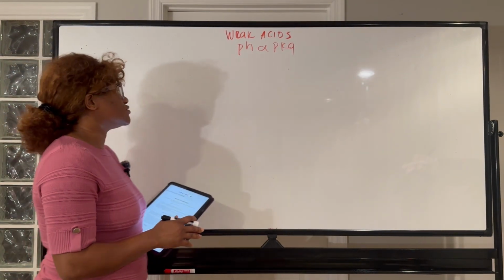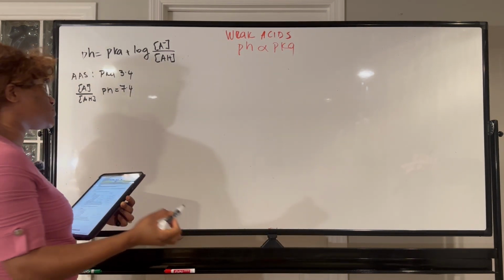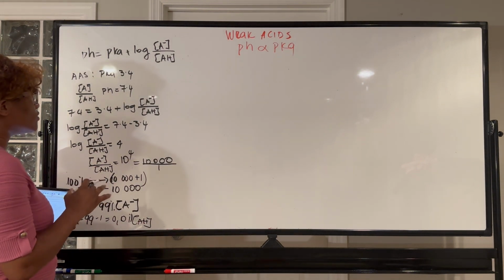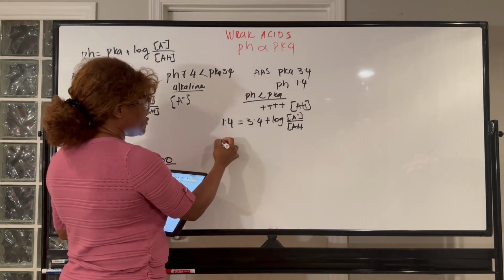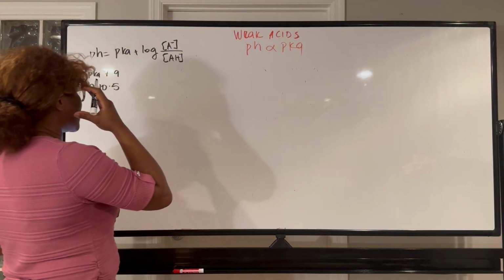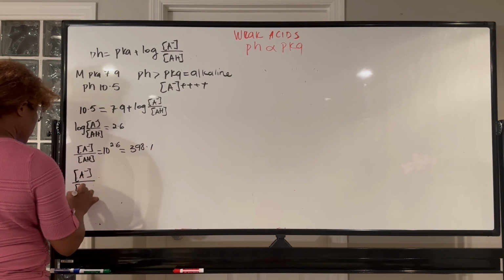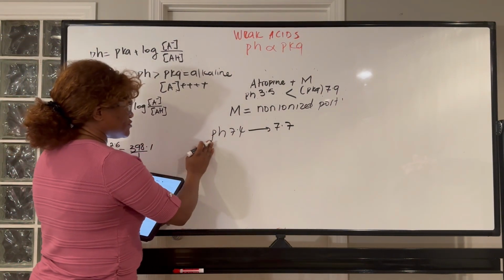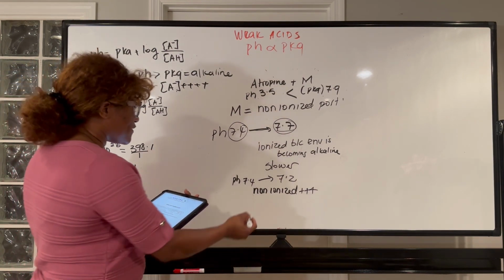WEAK ACIDS PH & PKA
Welcome to our educational video on Weak Acids, pH, and pKa! In this comprehensive tutorial, we'll delve deep into the world of weak acids and explore their behavior in aqueous solutions.